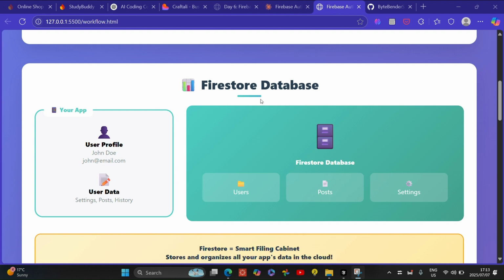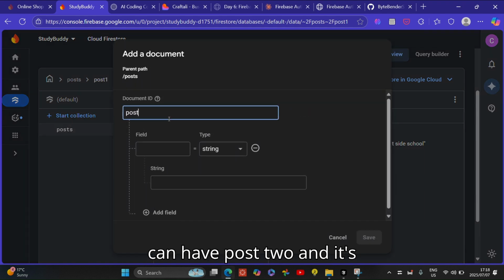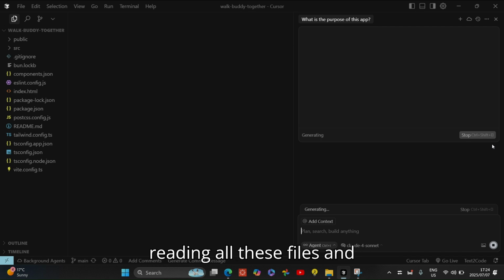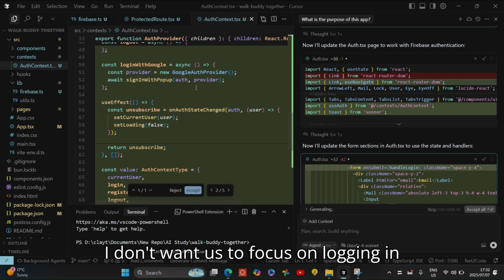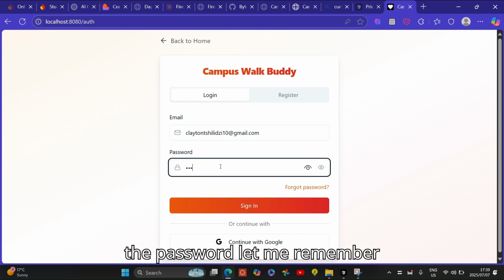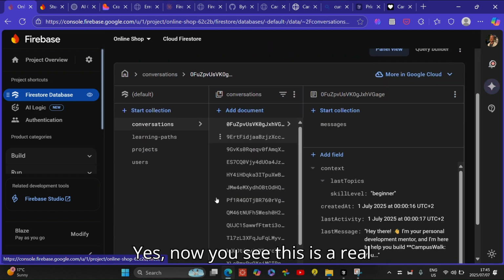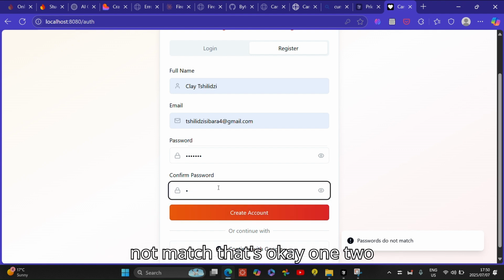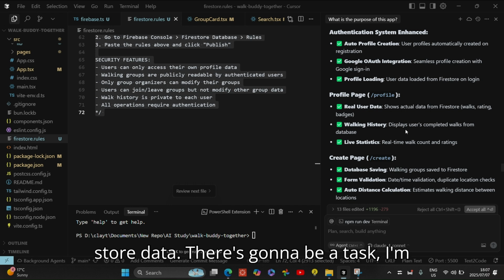Day 6 – Add Firebase Login & Firestore to Your AI App (No Coding Needed!)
🚀 Welcome to Day 6 of the AI Bootcamp!

Today, we're turning your project into a *real app* by giving it superpowers: *Login + Data Storage* using Firebase Authentication and Firestore.

The whole guide through the bootcamp content and resources are in this document

By the end of this session, your app will be able to:

✅ Let users *sign up and log in*
✅ Save user info like *email and name* to Firestore
✅ Read data from your database
✅ And do all this *without needing to code it yourself* — thanks to AI + Cursor!

🎯 What you’ll learn today:

1. Setting up Firebase Authentication
2. Creating a Firestore database
3. Generating authentication code with AI
4. Sending and retrieving user data
5. Seeing it all work in your app (frontend + backend!)

🛠 **Tools Used:**

* Firebase Console
* Cursor.dev or Windsurf
* GitHub
* AI prompt engineering
* ChatGPT or Claude
* Your app from Day 3 & 4

📌 **Helpful Prompts from Today’s Video:**

* “Add Firebase Auth to my app with email and password”
* “Save user name and email to Firestore using UID”
* “Fetch Firestore data and display it on dashboard”

🎓 This is where things get REAL. Your app will now understand who’s using it and remember them.

💬 Drop your thoughts, questions, and wins in the comments — let’s go!